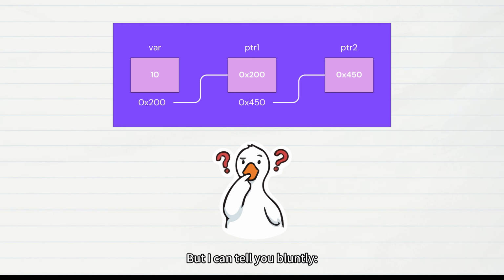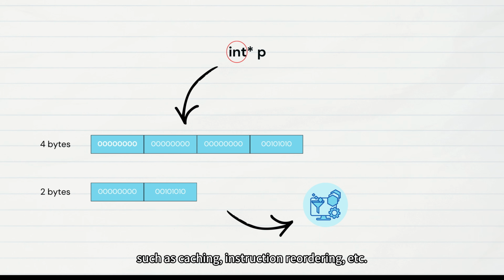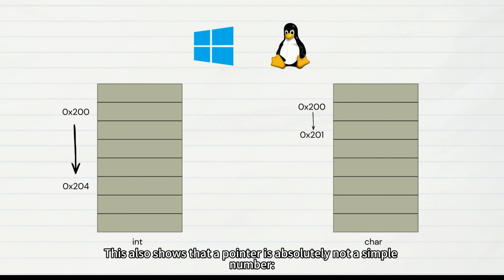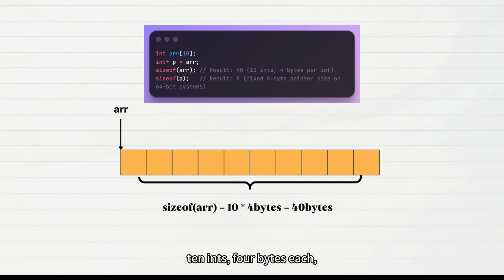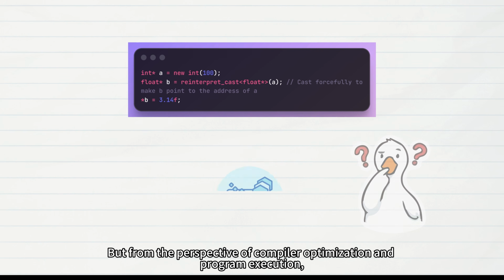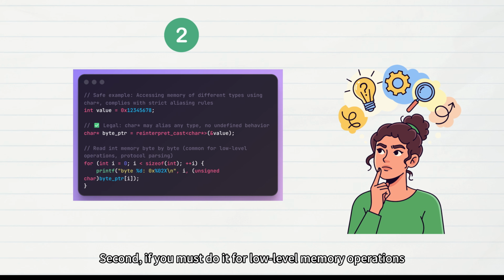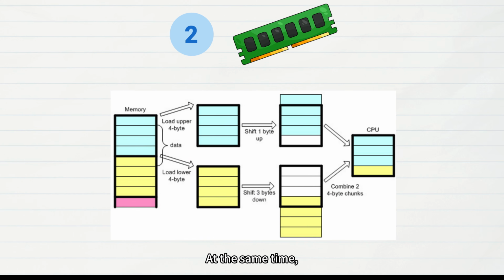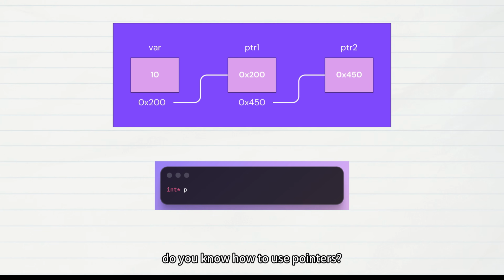How the Compiler Sees a Pointer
Most programmers think they understand pointers.

They know what *p does.
They know how to dereference.
They know pointer arithmetic.

But understanding the syntax is not the same as understanding pointers.

In this video, we'll go beyond the textbook definition of
"a pointer is just an address" and explore what pointers
actually mean to the compiler and the CPU.

If you've ever felt that pointers were mysterious,
this video will help you build a much deeper mental model.